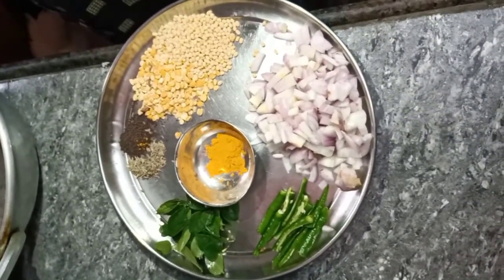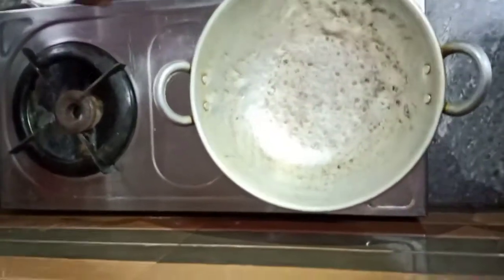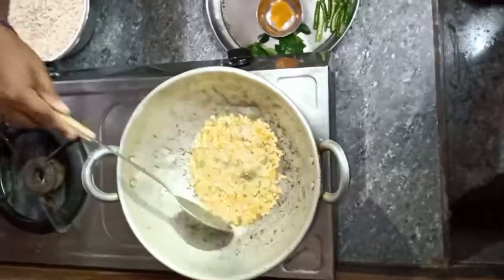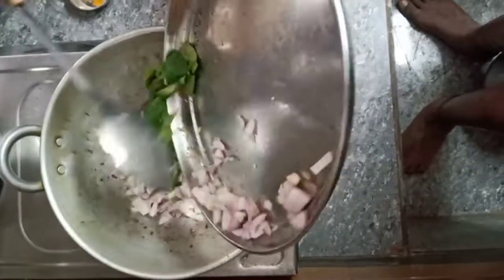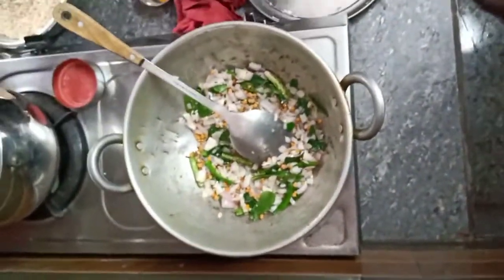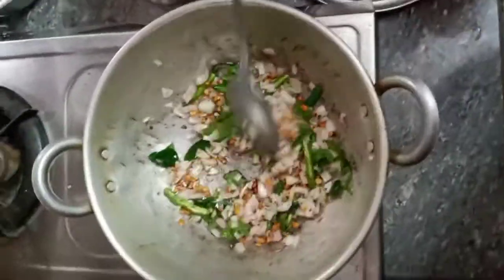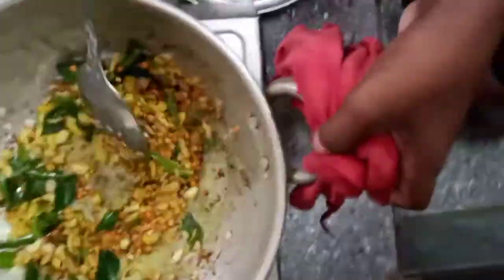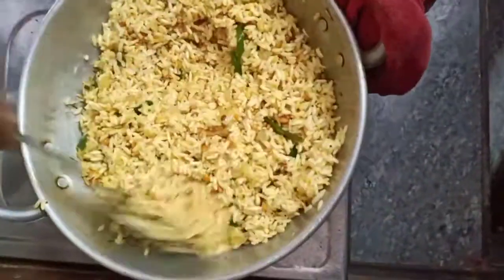Borugulu tho uppma